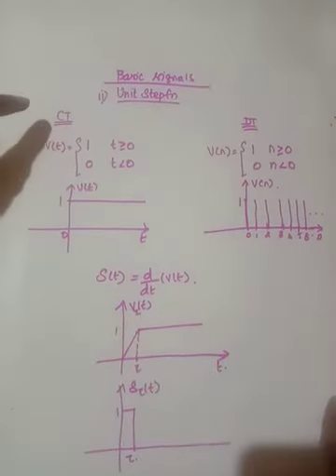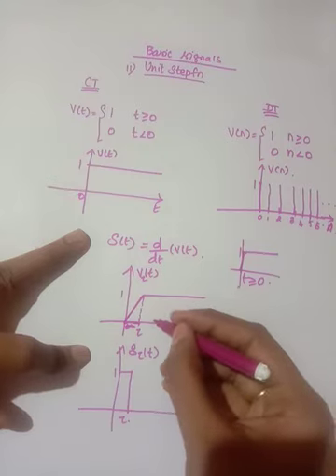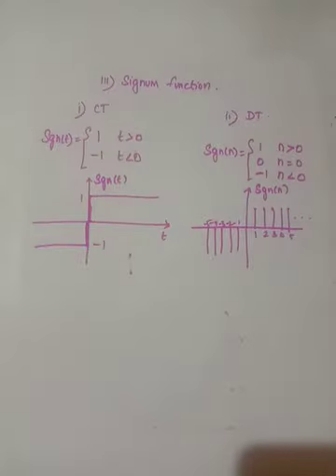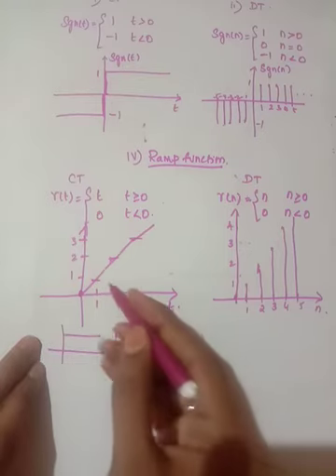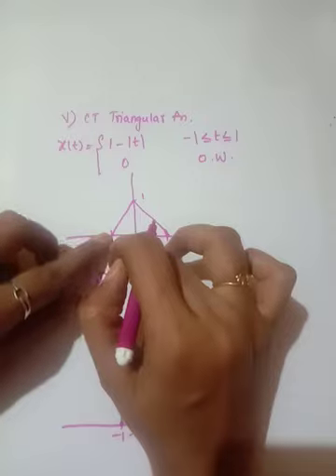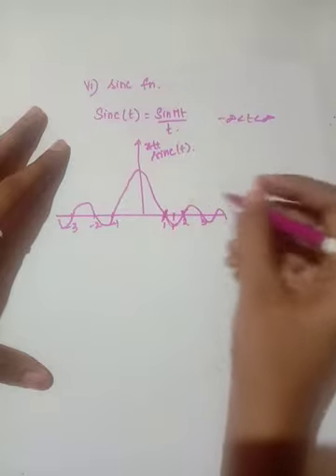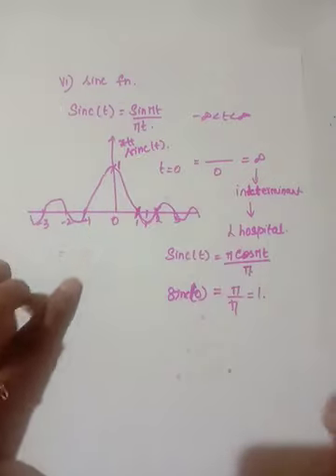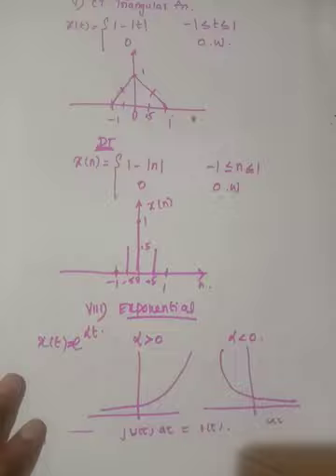Basic signals part 2